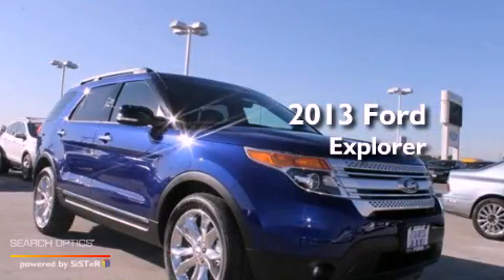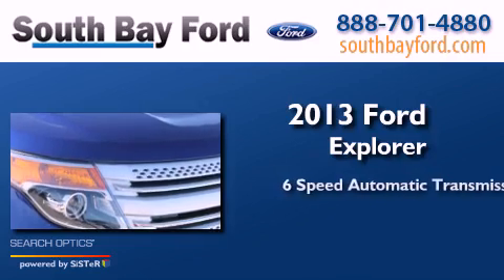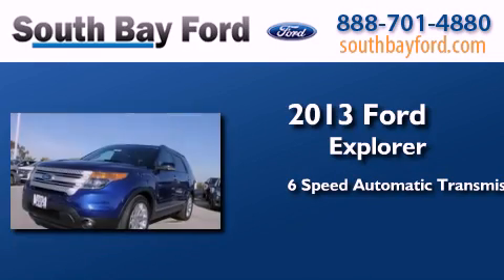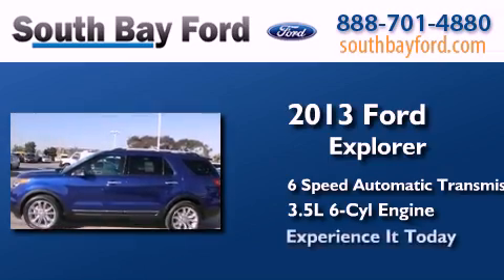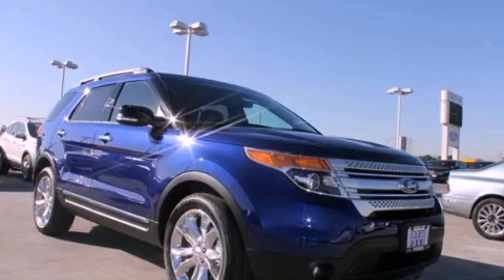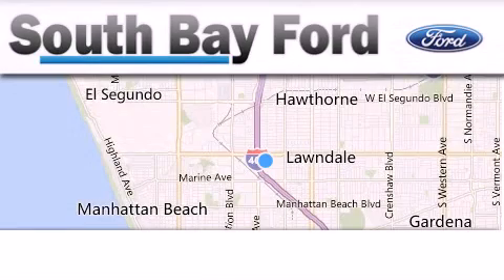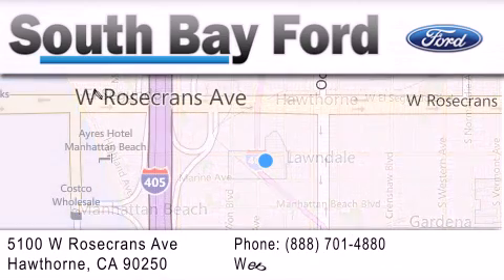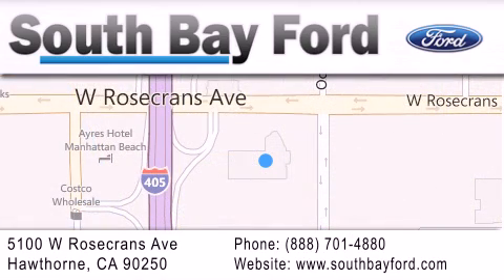2013 Ford Explorer Hawthorne CA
Year : 2013
 Make : Ford
 Model : Explorer
 Engine : 3.5L V6
 Trans . : Automatic 6-Speed
 Exterior : Dp Impact Blue

 Interior : Char Blk Lth Htd Frt Buck
 Stock : P41414